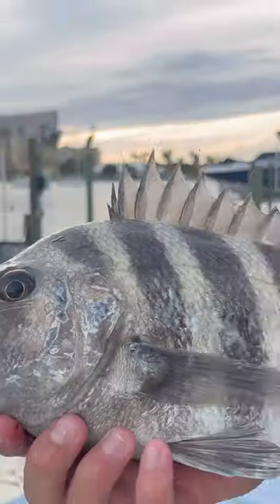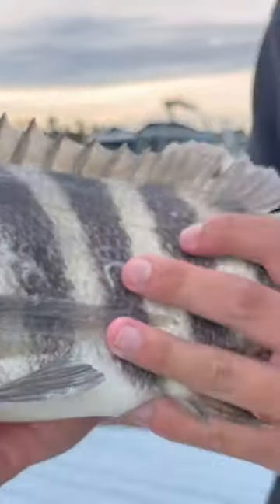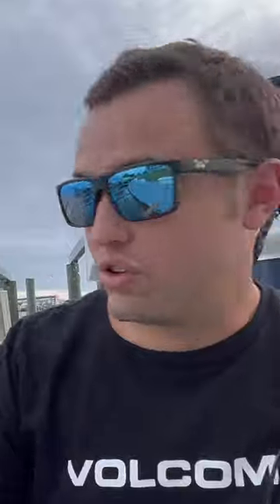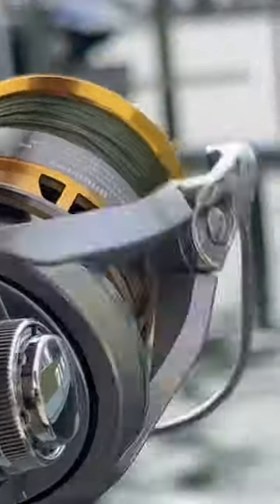This is how to catch Sheepshead in 3 seconds fishing with live shrimp!